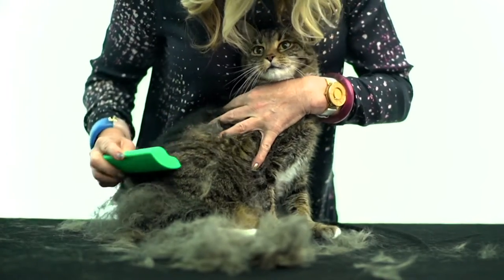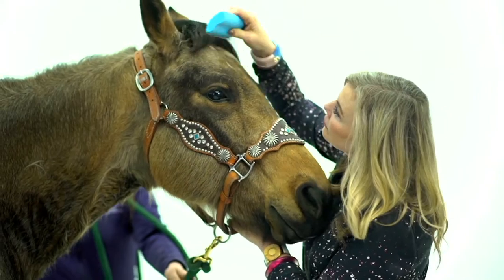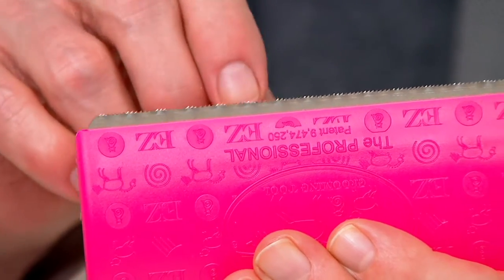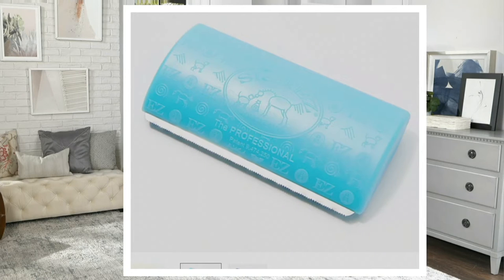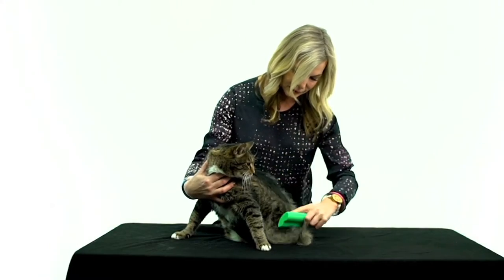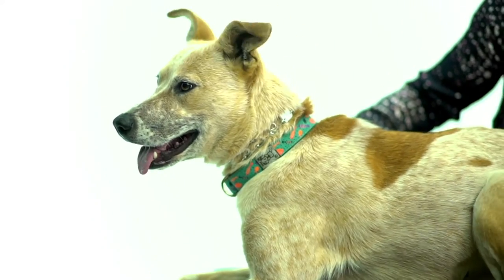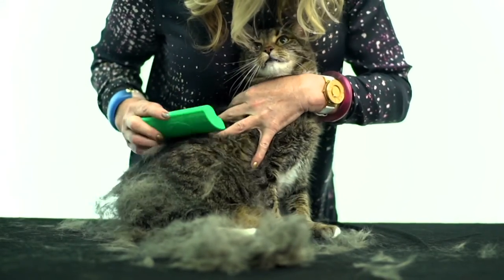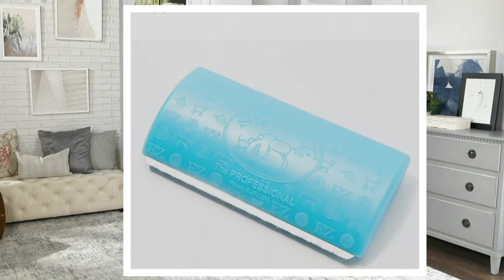SleekEZ Pro Pet Grooming Deshedding Tool With Colors on QVC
SleekEZ Pro Pet Grooming Deshedding Tool With Colors

Never thought you'd see a wagging tail when it's time for a brush? Watch your pup wiggle with excitement when you introduce them to the SleekEZ Pro grooming tool! Its stainless steel teeth are formatted in a weave design to easily extract expired hair -- even in the thickest of undercoats -- without tugging or ripping. Cats, horses, and other furry friends will benefit, too. From SleekEZ.